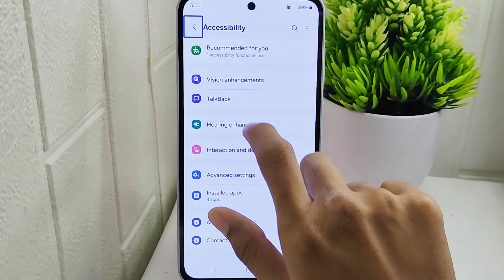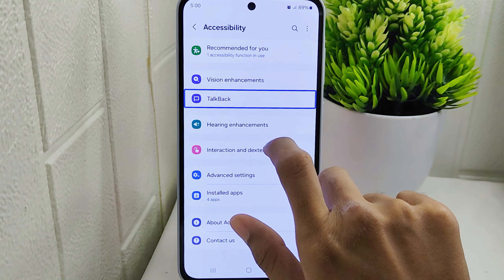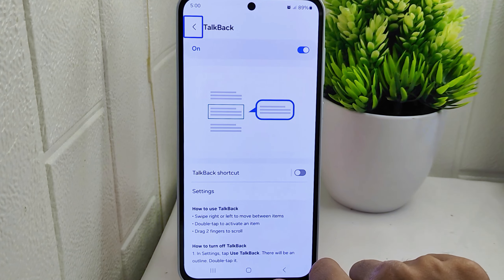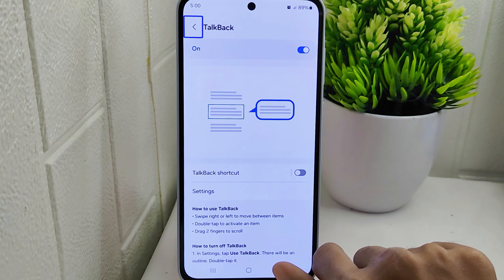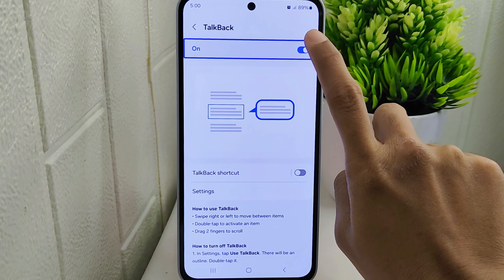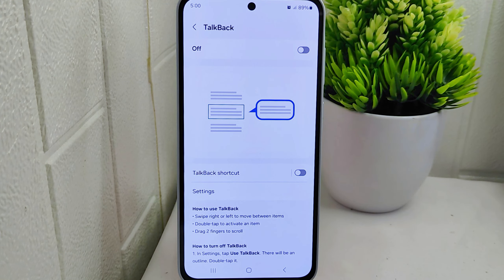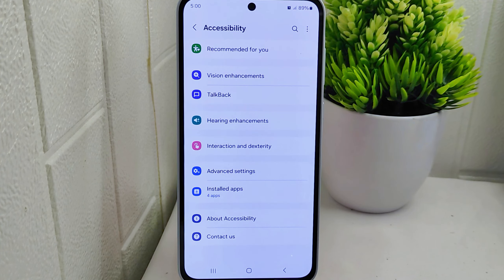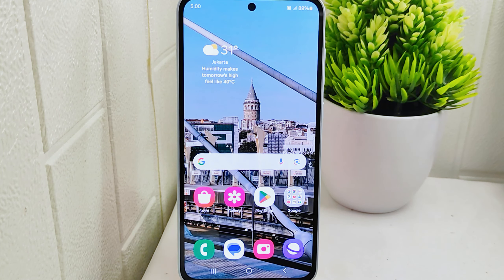How To Turn Off Talkback On Samsung M35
This tutorial deals with search:

how to turn off talkback
samsung m35
how to turn off talkback on samsung
how to turn off talkback samsung m35
samsung m35 talkback
how to fix talkback samsung m35
how to disable talkback samsung m35.